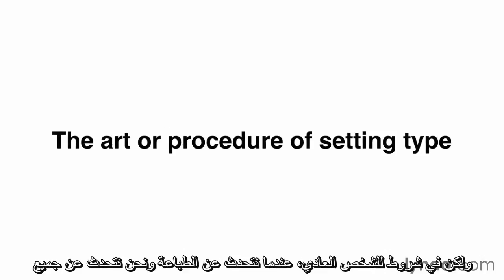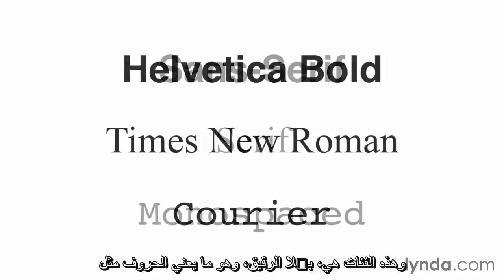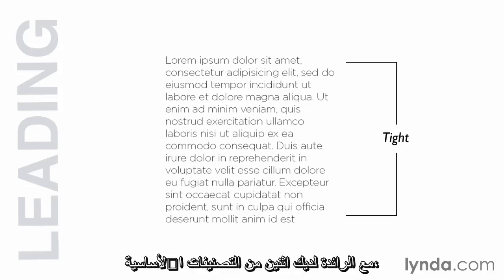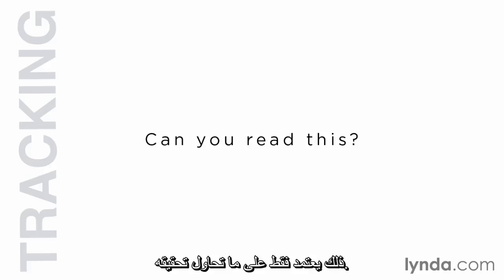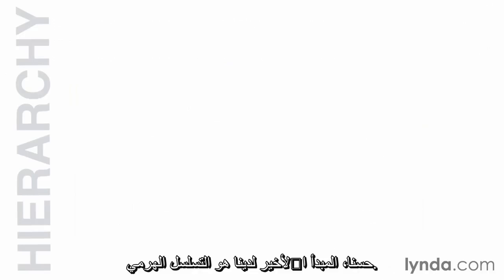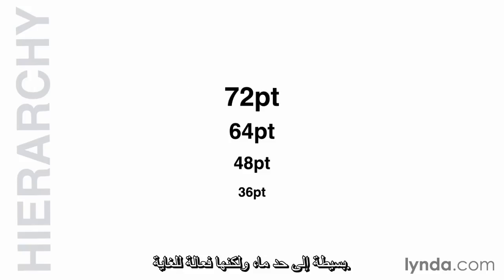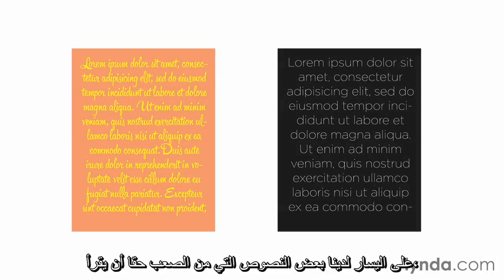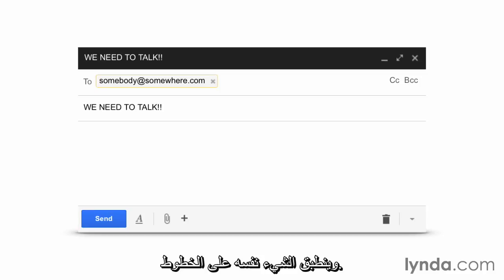03 01 understanding The Importance Of Type 1